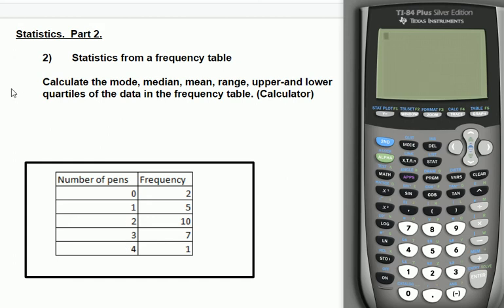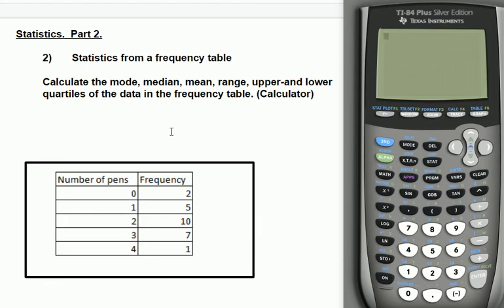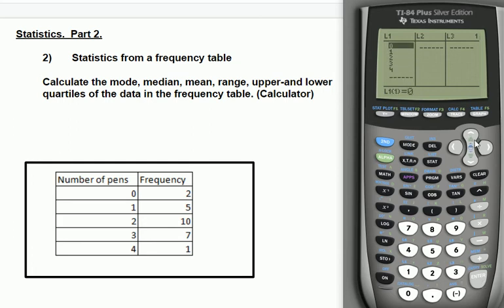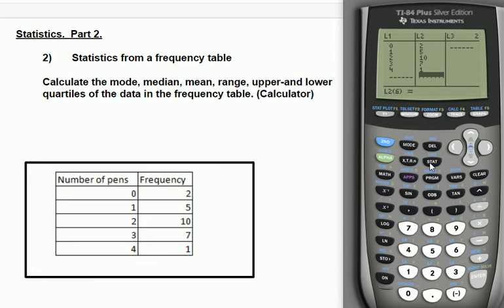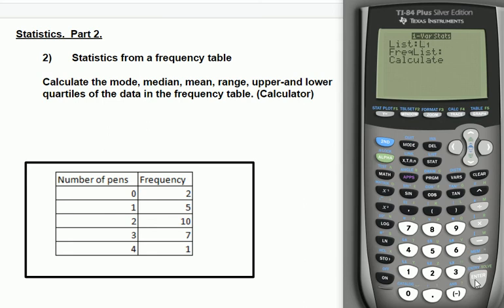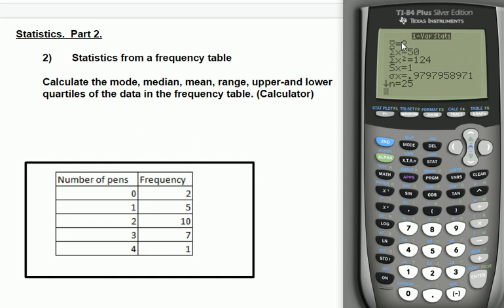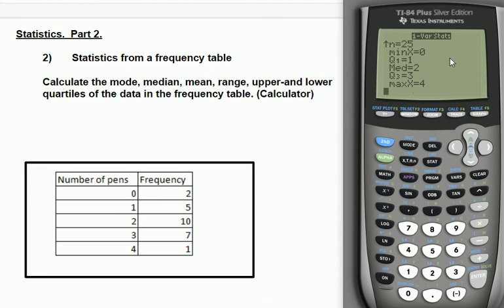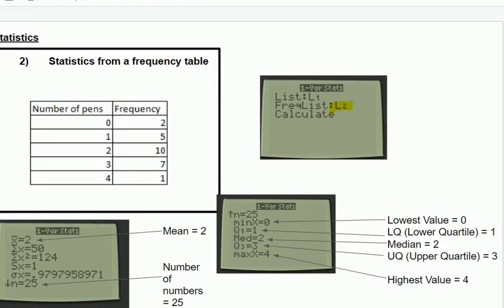Mean, Median and Quartiles from Frequency Table (TI-84)